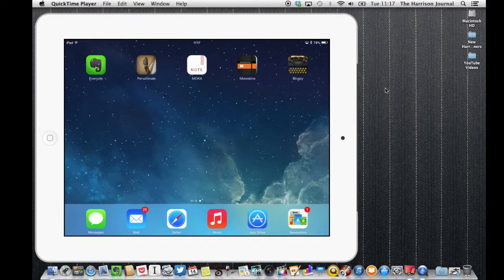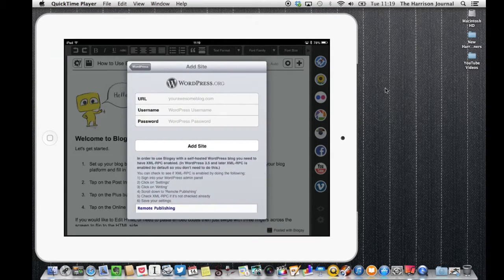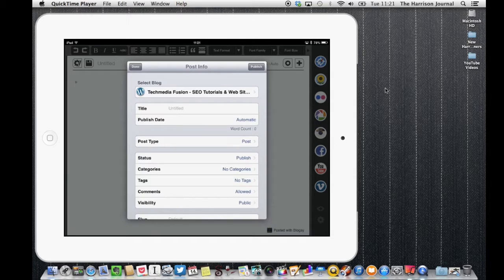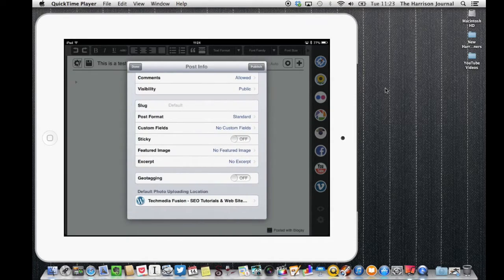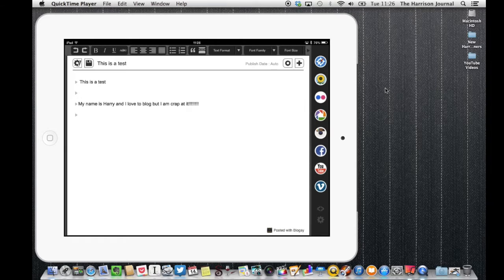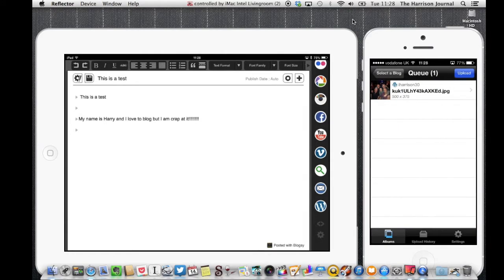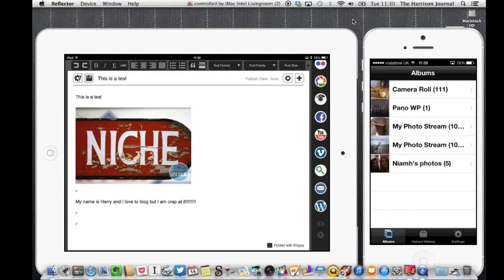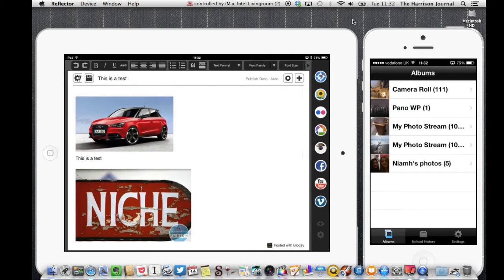The Best Blogging App For iOS - Blogsy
Check out the best blogging App for iOS, this is by far, in my opinion the most feature rich and easy to use application for iOS users that have blogs. In my opinion, this is a must have app for any iOS user that has a blog.

For anyone that is a full time blogger, you will know just how valuable your time is, being able to write and publish your blogs any time any where, is a must have ability. Blogsy provides that ability and so much more.

First of all, Blogsy allows users of so many different CMS (Content Management Systems) to use the app, whether you use Wordpress, Drupal, Squarespace, Tumblr, Blogger or many others. From within the application you can create and format your post or page just as you would within the admin panel of your CMS.

From within Blogsy, you can also attach external accounts such as Facebook, Picasa, Flickr, YouTube and Instagram, which enables you to provide video or images to you post from a multitude of locations.

Also from within Blogsy, you can access your browser, again giving you access to images, video and many more content rich ideas to pull and use. When adding images to your blog, depending on which CMS you are using, you will have to upload the image to your blogs media library, again this is something you can do very easily from within Blogsy.

Without a doubt, for both hard core professional bloggers and the more leisurely blogger, Blogsy is a must have app, transforming your iPad, iPad Mini or iPhone into a fast efficient blogging platform.